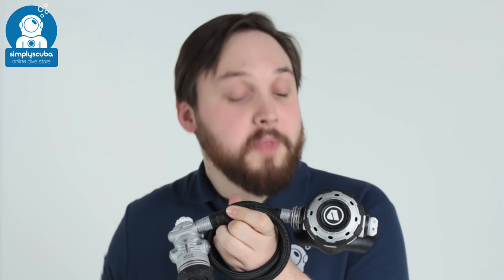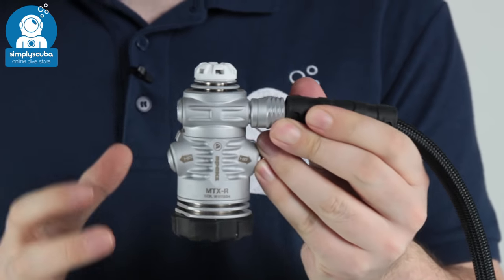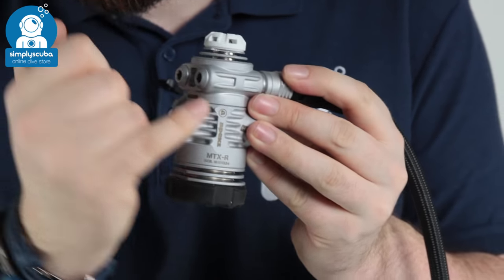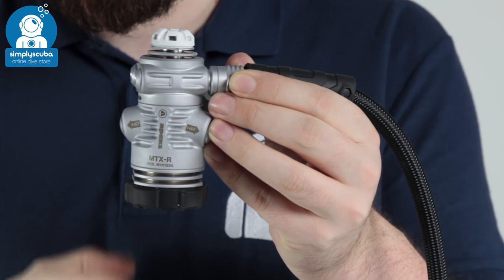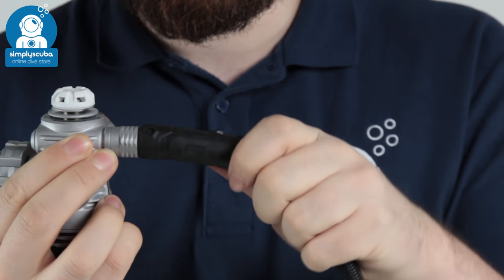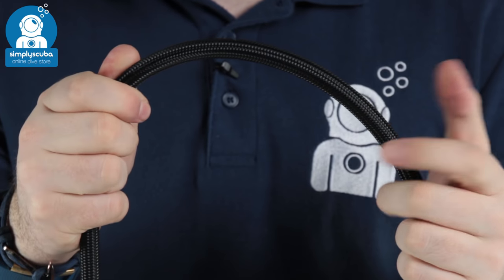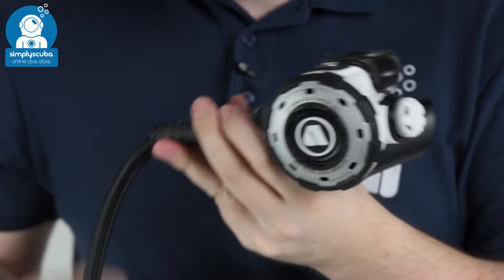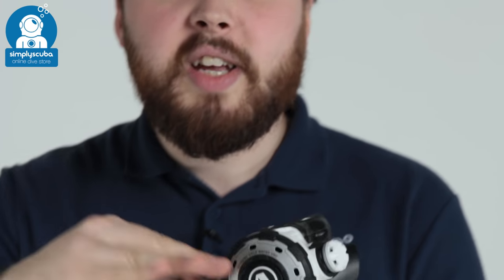Apeks MTX-R Regulator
The Apeks MTX-R Regulator is a super tough and super cold water regulator taken from Apeks' military range of equipment. Inspired from the Military's MTX developed in accordance with the United States Navy Experimental Dive Unit extreme cold water test they are extremely robust, durable and are made for the worst conditions that can be thrown at you. Metal parts improve the cold water performance and overall strength of the regulator.